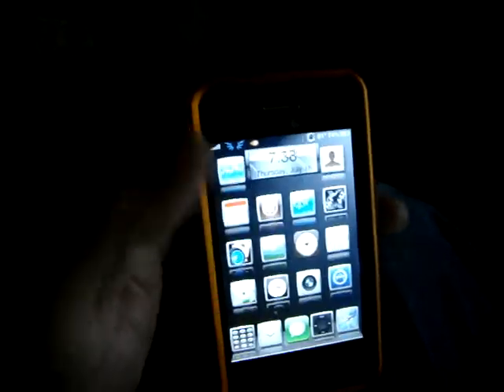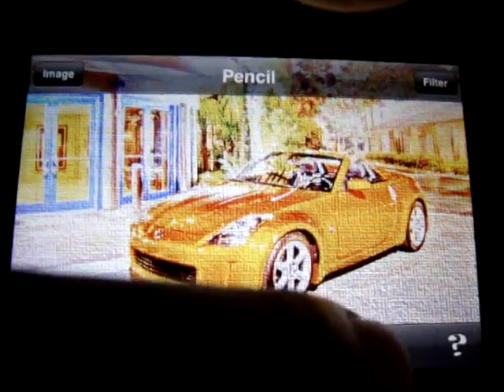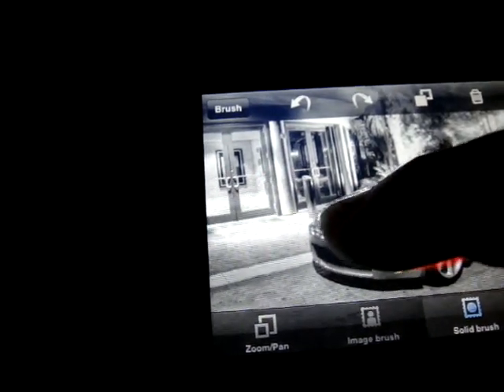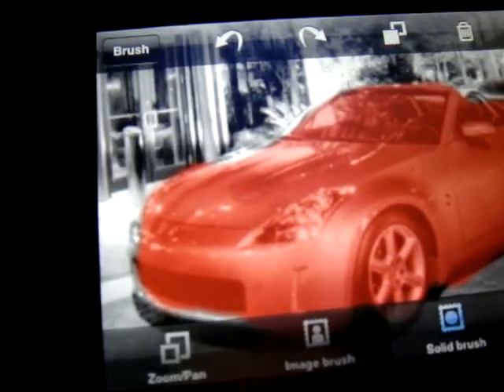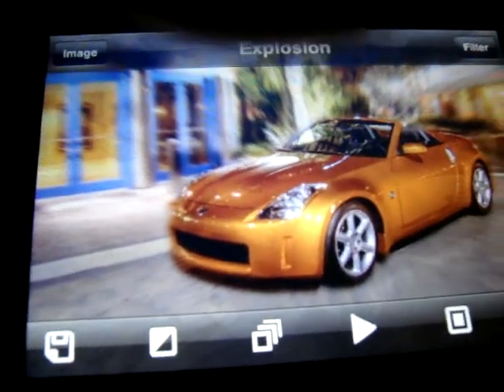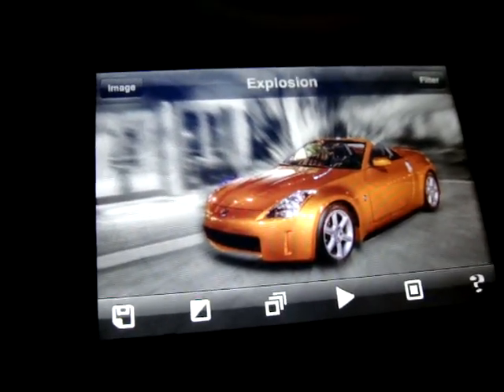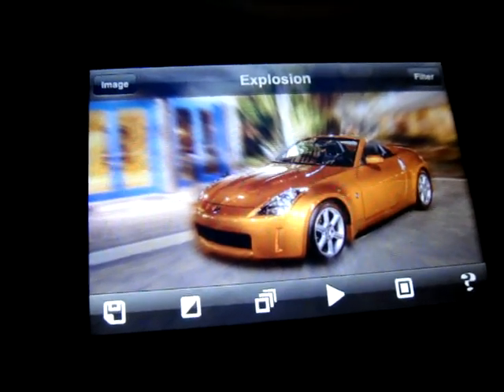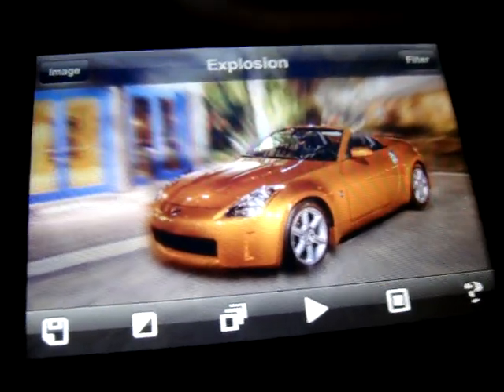Vihgo app for the iPhone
I know this video tutorial sucks. It was rushed & the camera angle wasn't very good. Oh well.